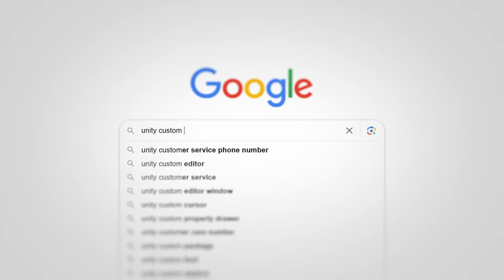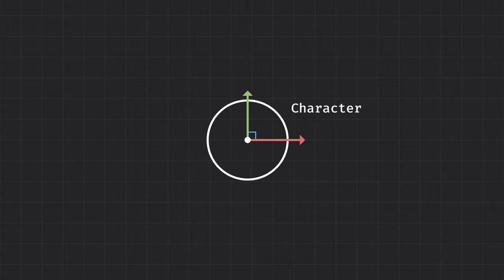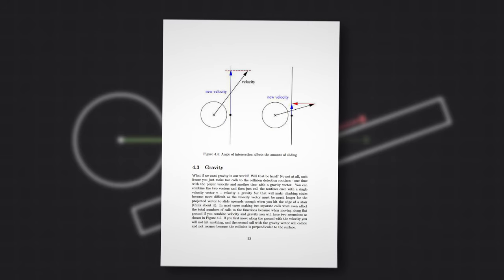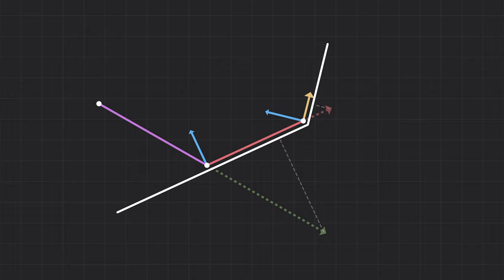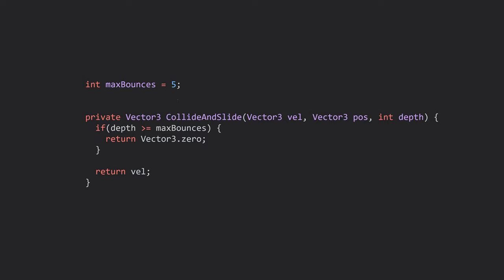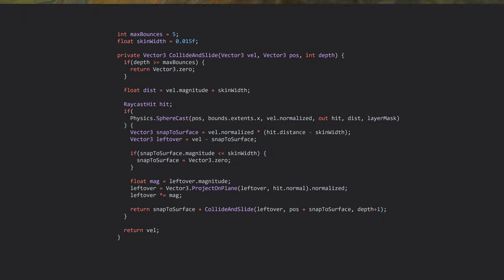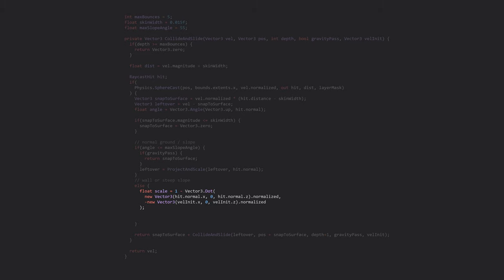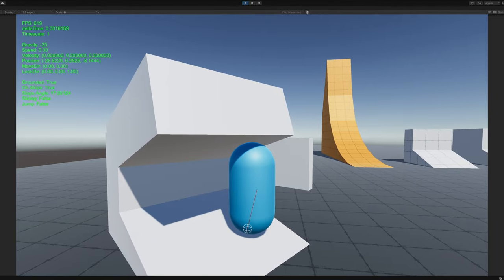Collide And Slide - *Actually Decent* Character Collision From Scratch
How to make actually decent collision for your custom character controller. Hopefully you find this helpful and people will finally stop saying "jUsT uSe DyNaMiC rIgIdBoDy!!!1!!11!!"

Chapters:
00:00 - Intro
01:09 - Algorithm
05:11 - Implementation